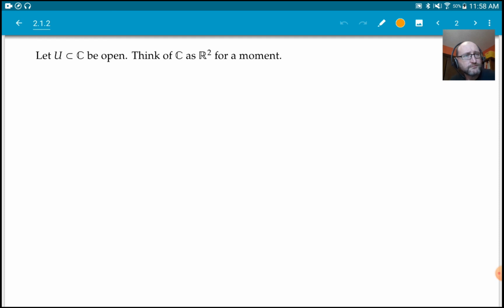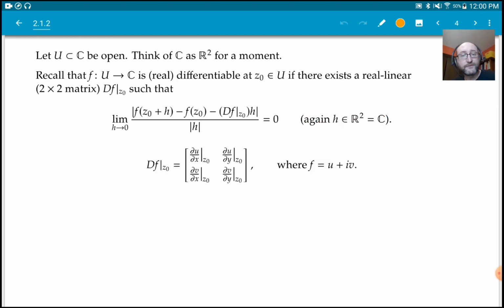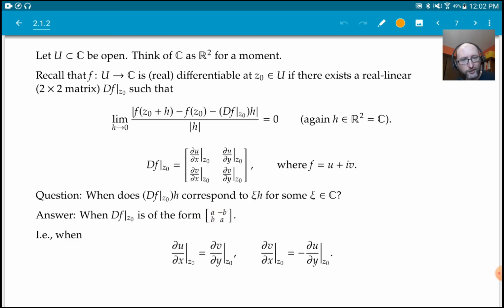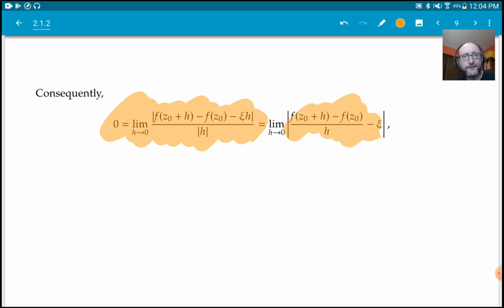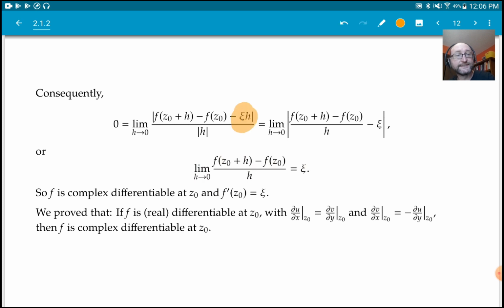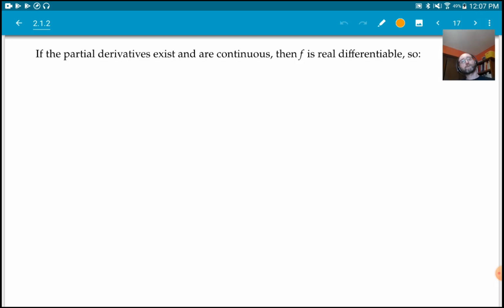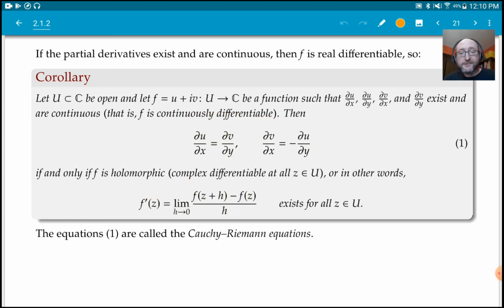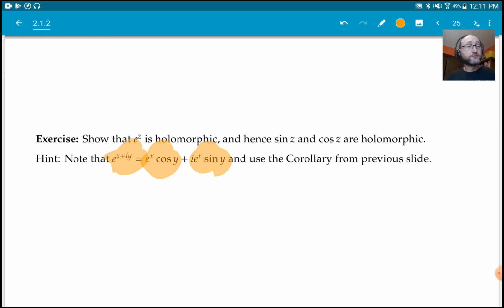11. Cauchy-Riemann equations (Cultivating Complex Analysis 2.1.2)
A lecture on the relationship between the standard real derivative and the complex derivative and the derivation of the Cauchy-Riemann equations (subsection 2.1.2).